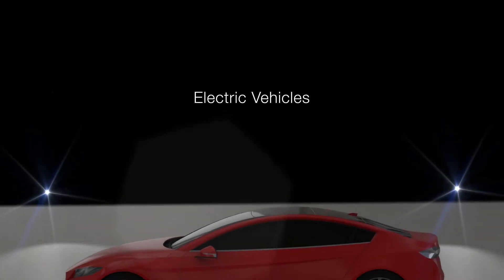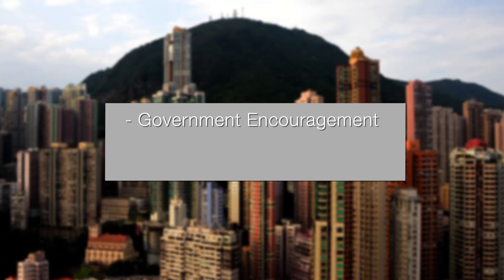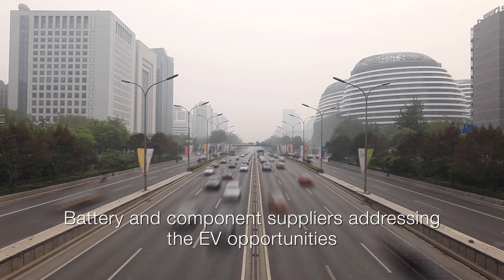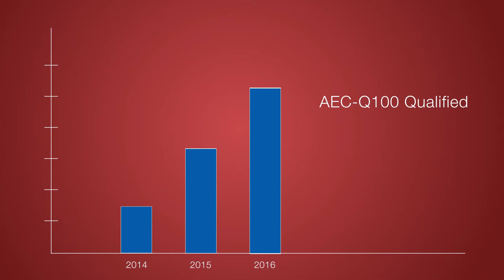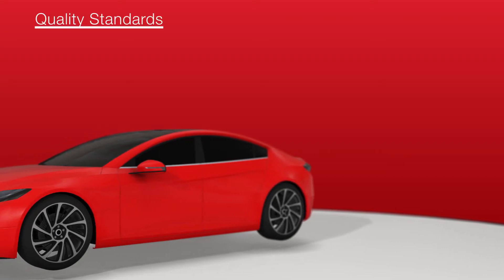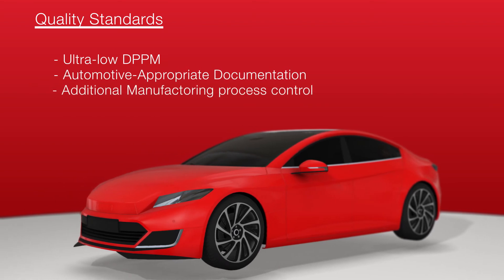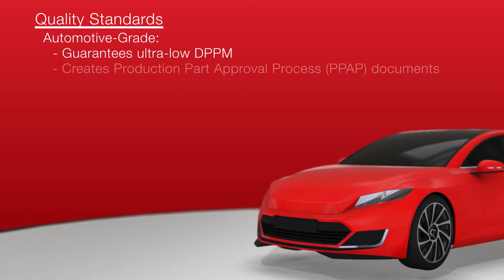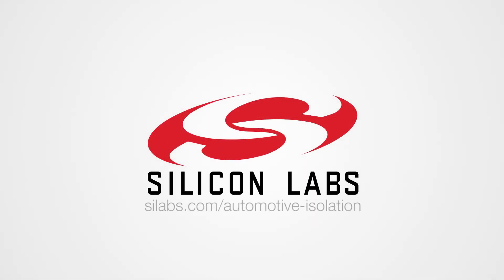Automotive Grade Isolation Products - from Silicon Labs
The number of electric vehicles is increasing rapidly, and Silicon Labs offers appropriate components such as analog to digital converters, analog measurement devices, gate drivers, and digital bus isolators.

Transcript:
The market for electric vehicles (or EVs) is growing rapidly and Silicon Labs offers appropriate components such as analog to digital converters, analog measurement devices, gate drivers, and digital bus isolators to address expanding markets.
Spurred by Chinese government encouragement, European consumer emphasis, and a global desire to reduce CO2 emissions, Original Equipment manufacturers are increasing EV shipments.  Battery and component suppliers are taking advantage of the resulting opportunities.  Silicon Labs provides Isolation products to the supply chain networks, also often called Tier 1’s, who produce automotive modules and subsystems for OEM vehicles.

Applications which require the galvanic electrical isolation required for EVs include onboard chargers (for recharging battery units), battery management systems (for managing banks of vehicle battery cells), charging stations (for externally supplying charge to EVs), communication buses (for in-vehicle signal safety and protection, and overall system monitoring.

While estimates vary, there will be 13 to 20M PHEVs and EVs on global roads by 2020

More electric vehicles means more batteries, which means more chargers, more inverters, more battery management systems needing Isolation!

More electrification of internal combustion engine (or ICE) vehicles
48 V “Mild” hybrids
Start-stop motors
AC compressors and other comfort components

In the midst of these trends, Silicon Labs has experienced significant growth in supply to vehicle markets. With over 25M AEC-Q100 Qualified, Industrial-grade units sold into this segment and a 2x annual growth rate, we are poised for the next round of expansion.

Customers in the automotive segment demand the highest levels of quality including ultra-low defective parts per million, automotive-appropriate documentation, additional manufacturing process control, and more

We created the Automotive-grade to satisfy our customers and address those needs.  In addition to guaranteeing ultra-low DPPM, we create Production Part Approval Process (or PPAP) documents, utilize automotive grade production flows at all manufacturing steps, support Part Submission Warrants for product change notifications, and are ready for automotive audits.

The high voltage battery in electric and hybrid electric vehicles is made up of Lithium-ion cells. These cells require intensive monitoring for efficiency and safety reasons.
Since the cells could be at different voltages, isolation is needed between cells where master control bus, usually CAN bus, is used. CAN stands for controller area network, and was developed specifically for automotive use.  These components are collectively known as a Battery Management System.

The Si88xx is a great fit for isolating the CAN transceivers and providing power to them.  With its automotive-class reliability and low EMI performance, many customers have chosen Si88xx in their BMS applications.

Chargers for electric vehicles are a key part of the EV infrastructure

An On-Board charger is an AC to DC converter for precisely controlling the voltage and charge being applied to the battery system.  Our Si8239x family is perfect for driving power switches and synchronous FETs, plus our Si8920 current measurement shunt provides precise feedback on current flow rates.

Most onboard chargers also have a communication system.  The Si88xx family is also suitable for such isolation and power applications.

Now, let’s look at the products available in the different families.

Our Si86xx is our flagship digital isolation product that offers up to 6 digital channels in a package  and is able to provide up to 5 kV isolation withstand strength.

The Si87xx are products that offer replacement of optocoupler devices.  They are packaged and pin-to-pin compatible with popular optocouplers.

The Si88xx, the product we've called 'IsoVolt', is where we've taken our digital isolation and integrated that with an isolated dc/dc converter. It solves a common problem that designers have when adding isolation to their system—to get isolated signals across a barrier to a transceiver which also needs power.  By integrating both functions, both cost and complexity are reduced.
Another family is our Si86xxT.  This product provides improved isolation performance with a 10 kV surge rating.  That surge capability is necessary for reinforced VDE certifications, of growing importance in the automotive industry.

[Transcript cut short for YouTube limit]